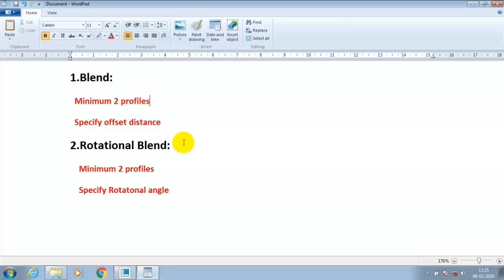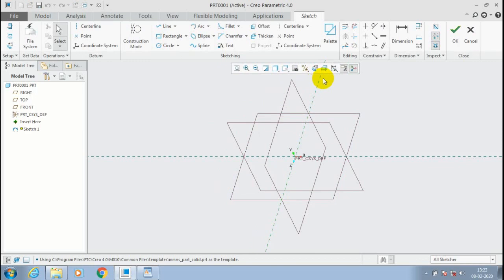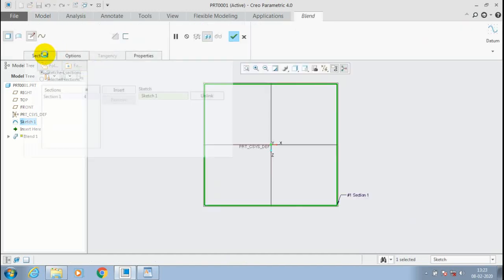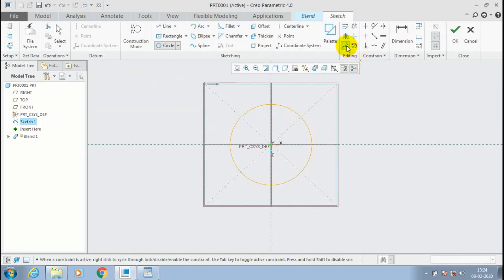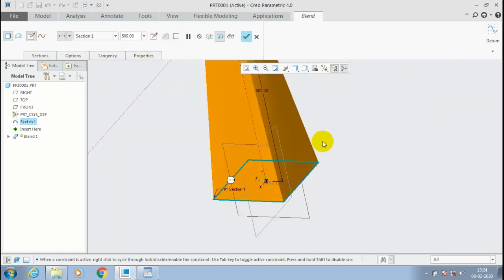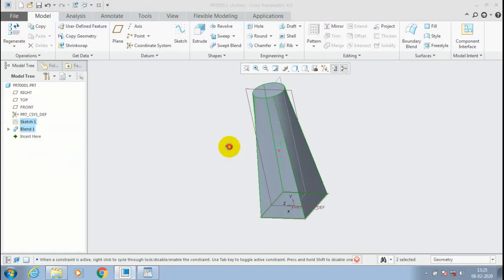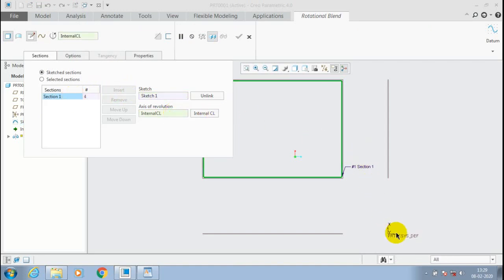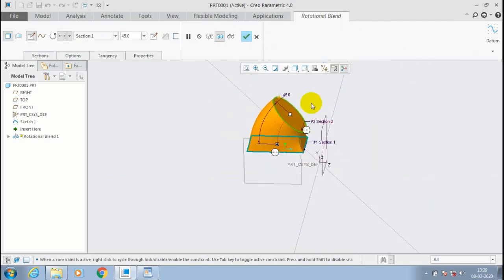BLEND & ROTATIONAL BLEND IN CREO 4.0/5.0/6.0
FOR software training at Harohalli, Bangalore LOCATION